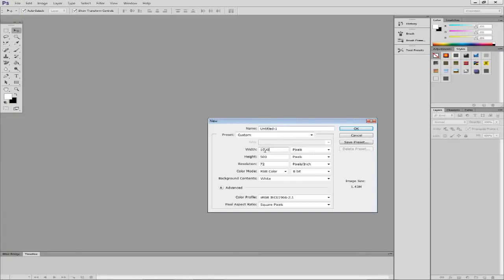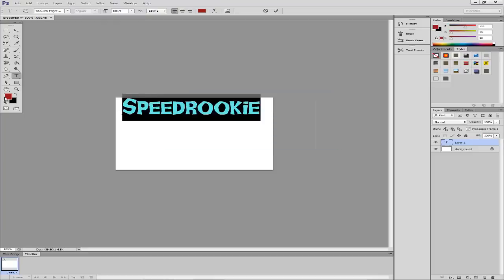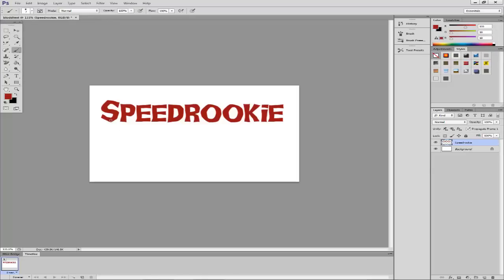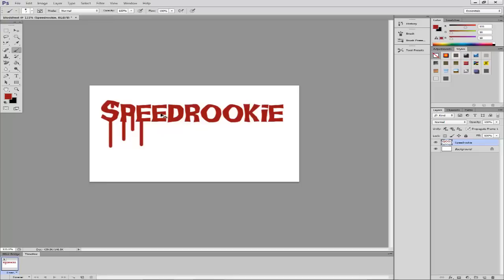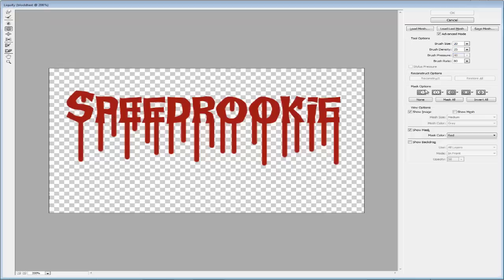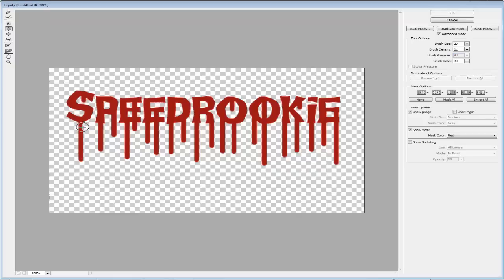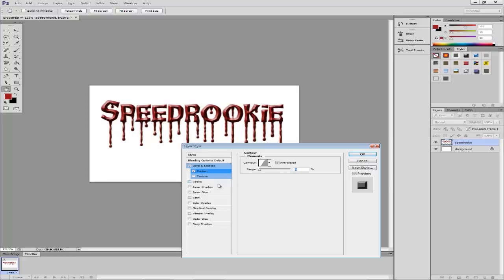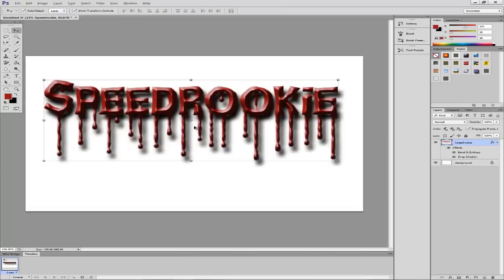How To Make Blood Text (PhotoShop CS6)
I will show you how to make blood text in PhotoShop CS6!